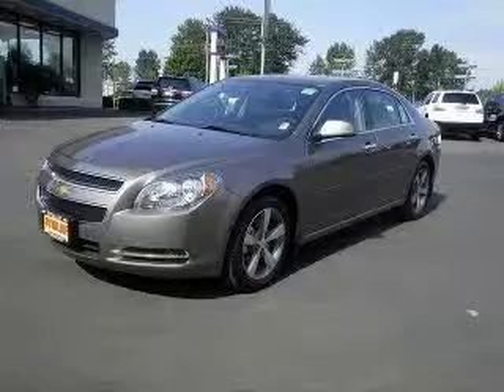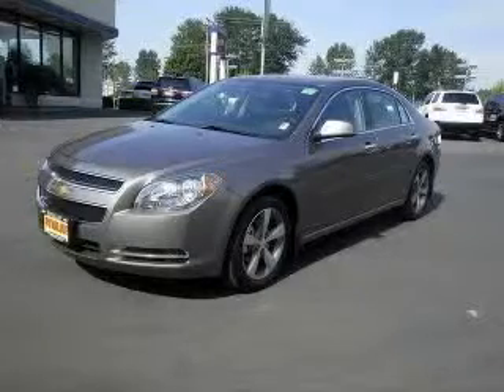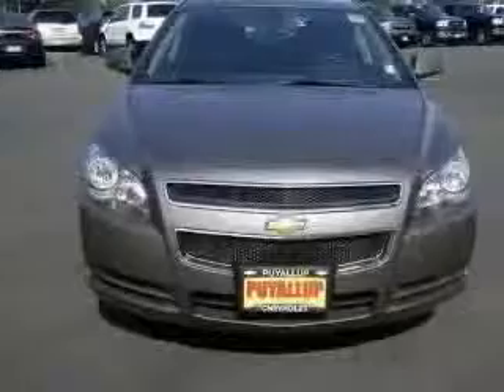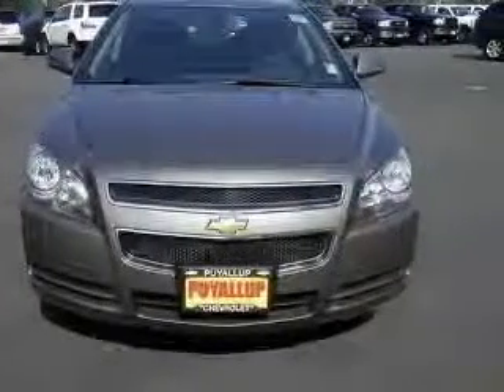2012 Chevrolet Malibu Chevrolet of Puyallup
Chevrolet of Puyallup

2012 Chevrolet Malibu 1LT
Engine: 2.4L 4 cyls
Trans: Automatic 6-Speed
Color: Moch Steel Met